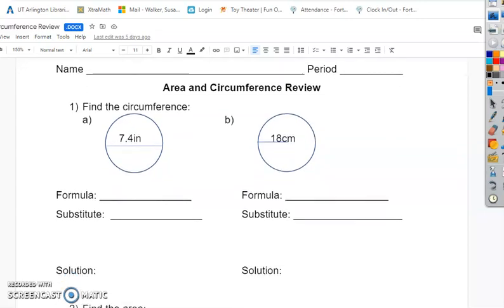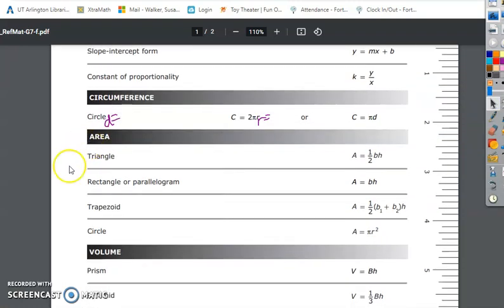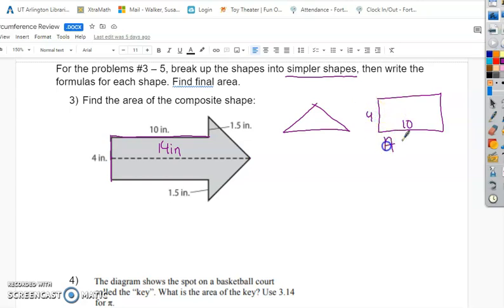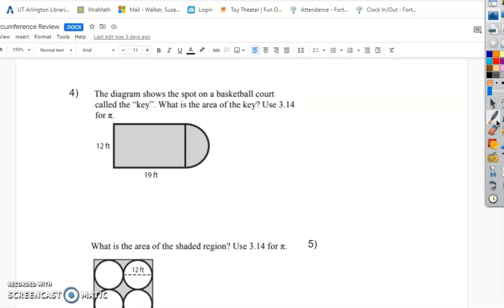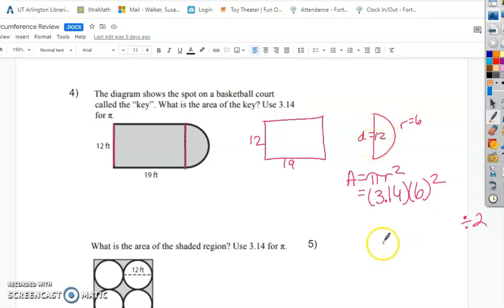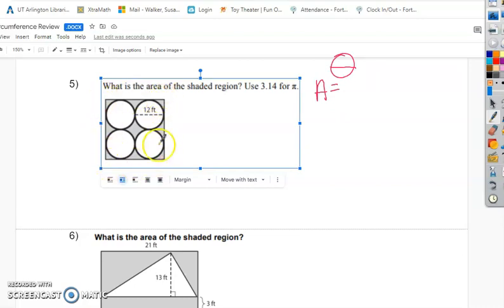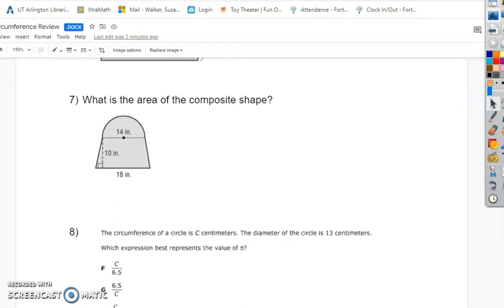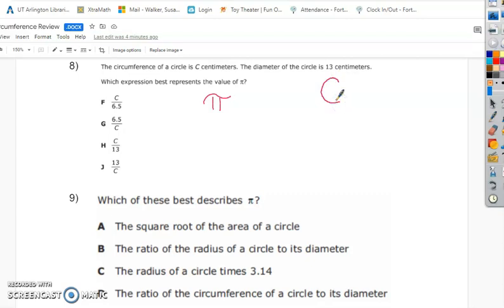Area Circ Review Video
Area of Circles and Composite Figures Review
Circumference Review